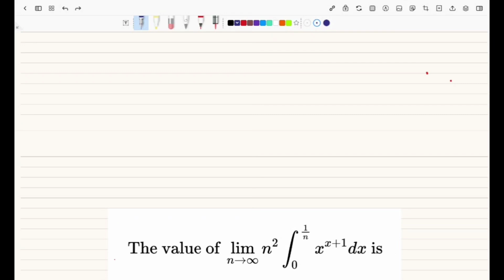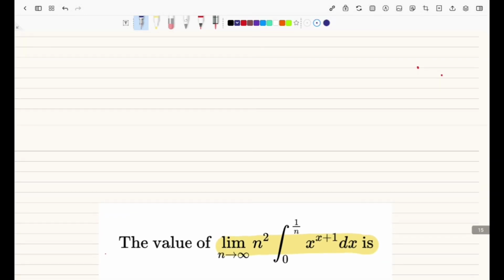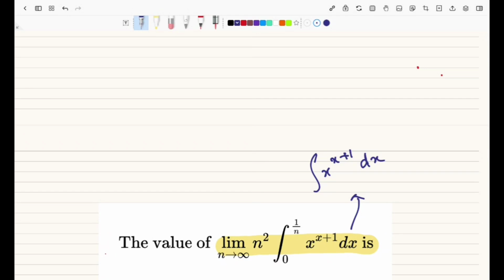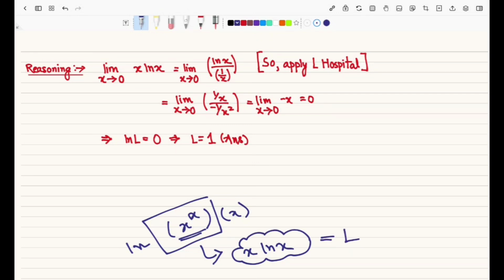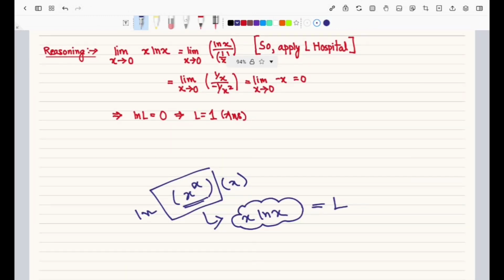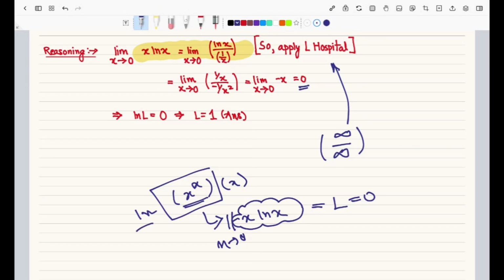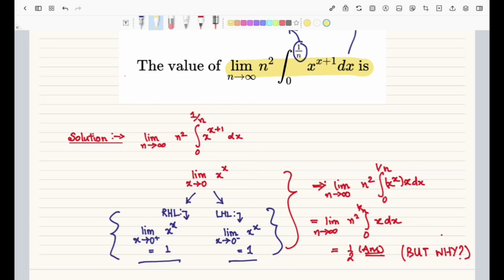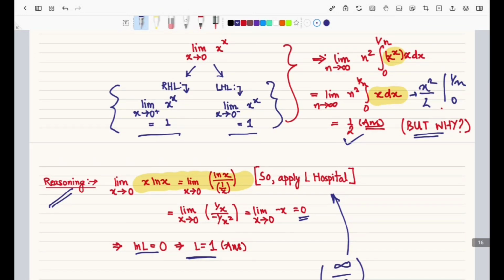Master Stroke Problem on Limits and Integration| MathsWithBerlin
lim n tend to infinity n^2 integral 0 ^1/n x^x+1dx